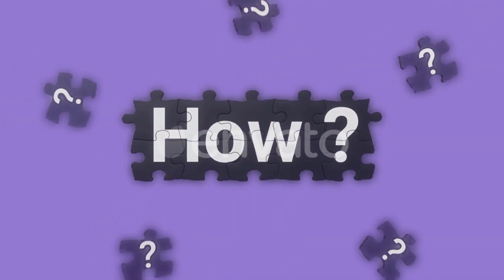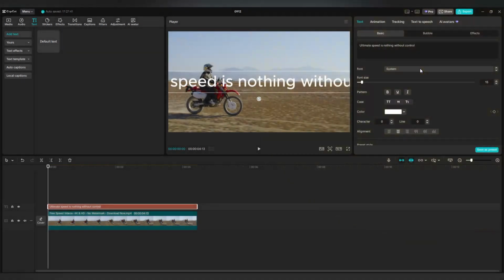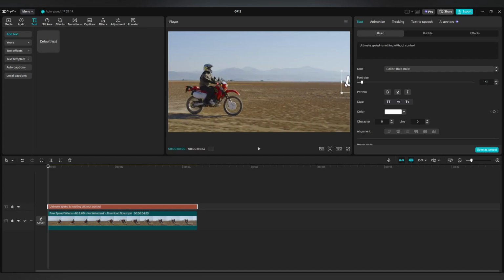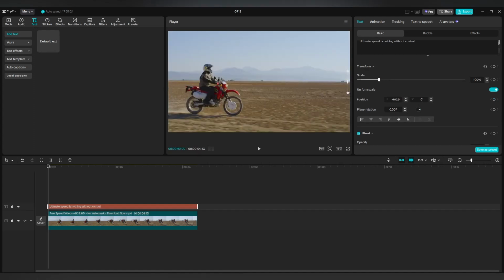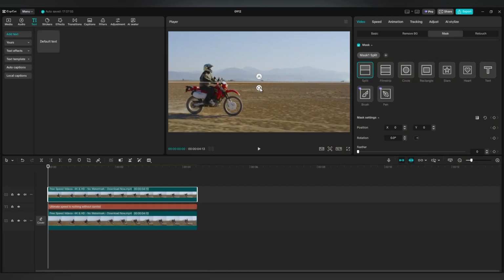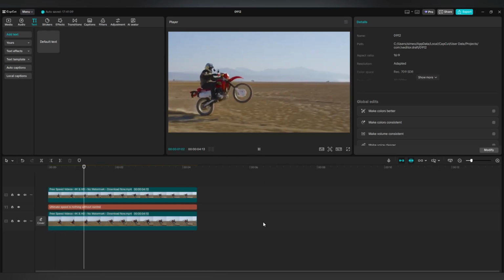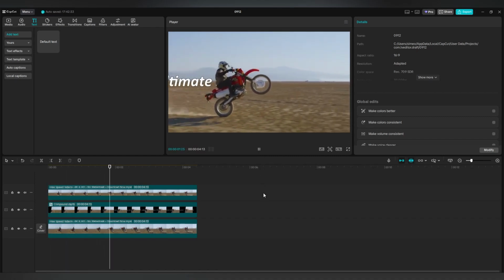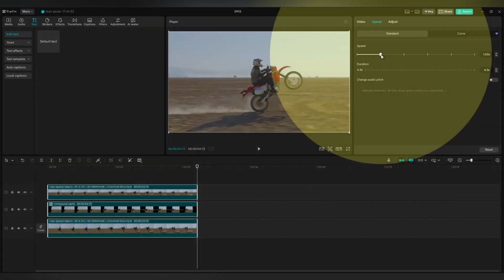Master Smooth Text Reveals in CapCut Today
Bring your text to life with smooth motion reveals! 🎥
In this CapCut tutorial, you’ll learn how to make text appear naturally as your subject moves — a cinematic technique that gives your videos a professional, story-driven touch.

🎯 What you’ll learn:

How to sync text reveal with object or person movement

The masking and keyframe technique to match motion

How to make transitions smooth and realistic

Perfect for editors who want to add depth and flow to their videos!

✨ Try this on your next clip and see the magic.